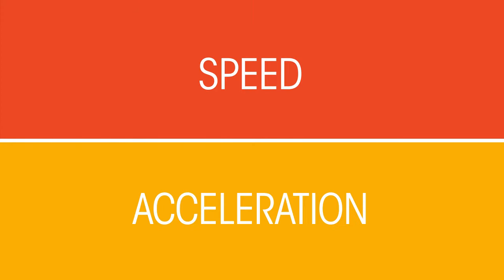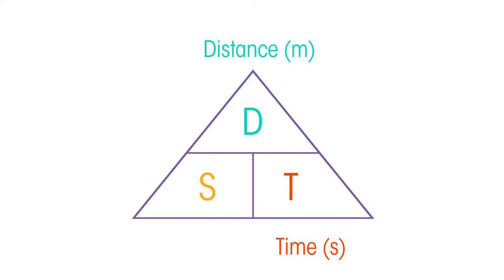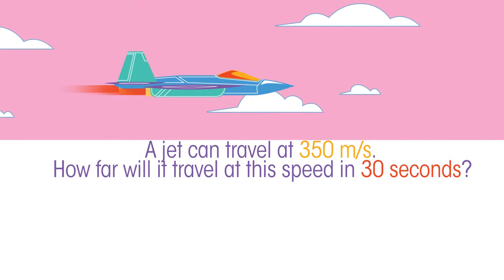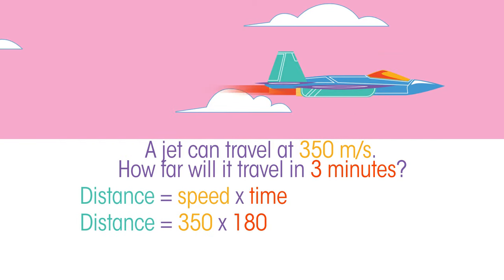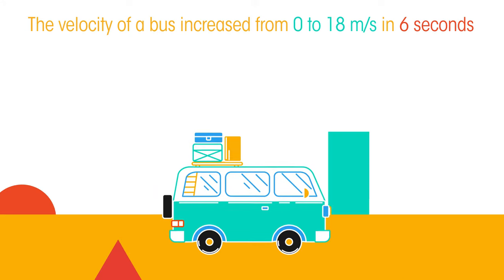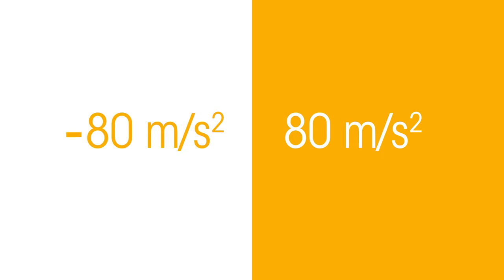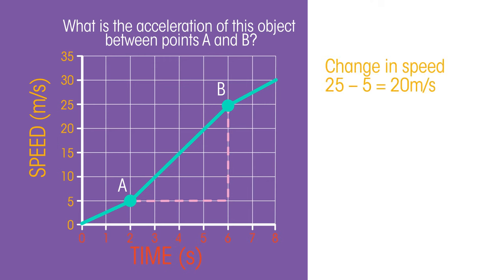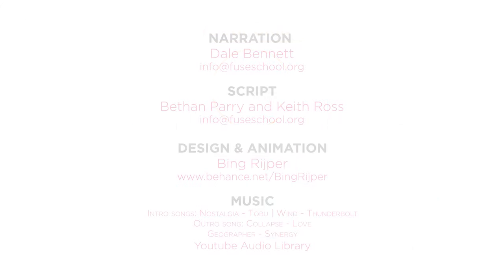Speed, Distance, Time and Acceleration | Forces and Motion | Physics | FuseSchool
Speed, Distance, Time and Acceleration

Speed and acceleration are Physics concepts that we encounter every day, and an understanding of these concepts is crucial to most areas of Physics.

CREDITS
Animation & Design: Bing Rijper
Narration: Dale Bennett
Script: Bethan Parry and Keith Ross